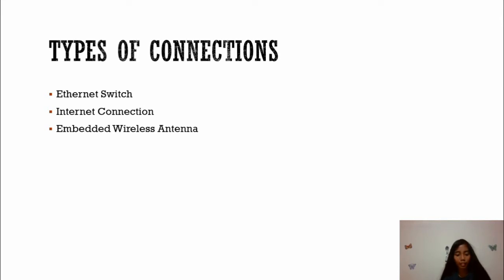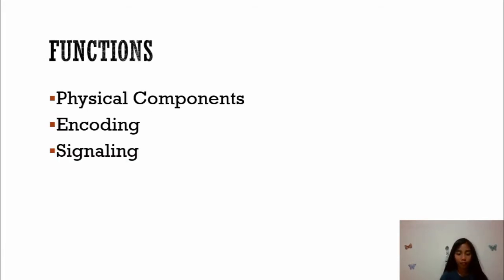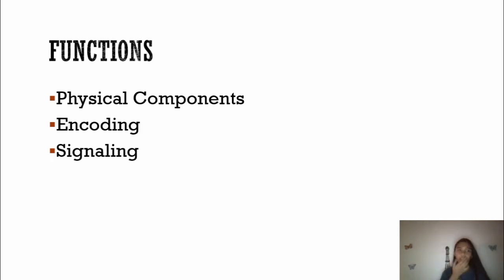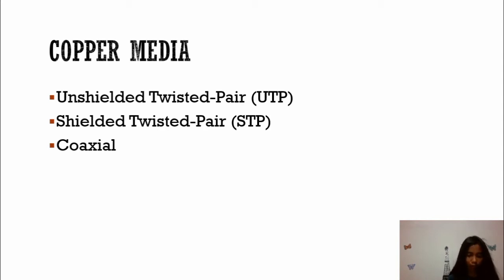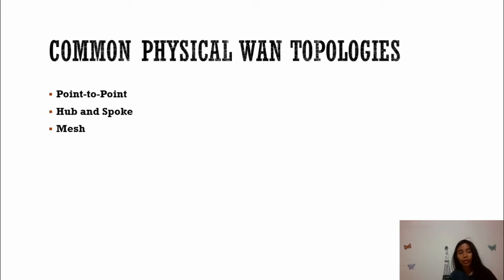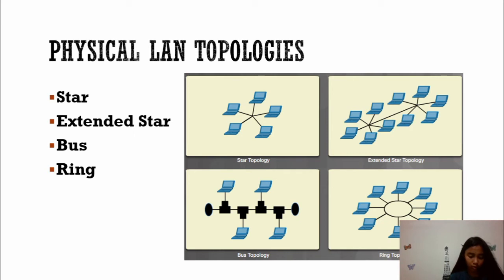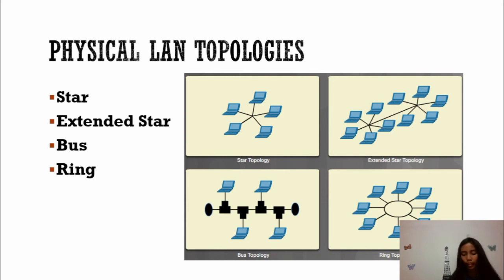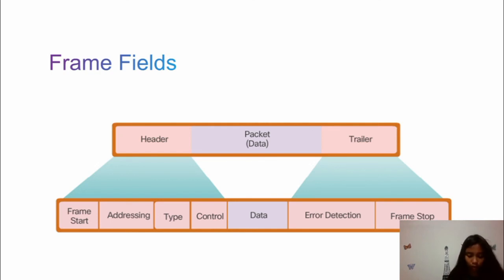Chapter 4 - SUMMARY